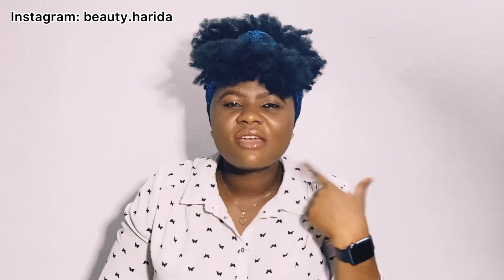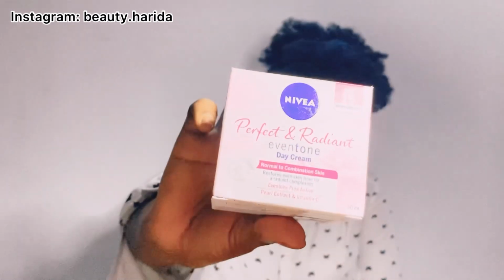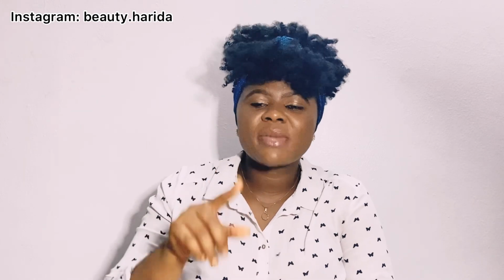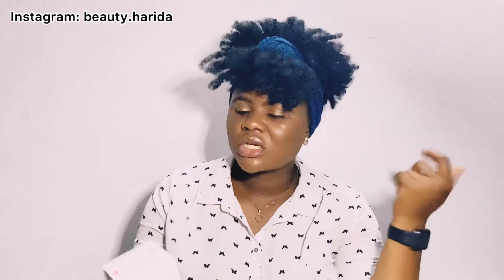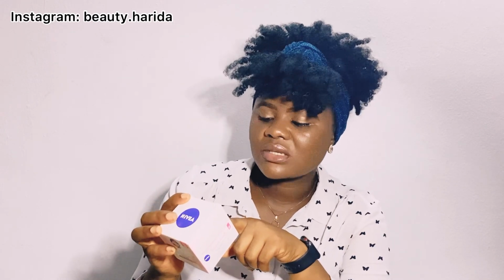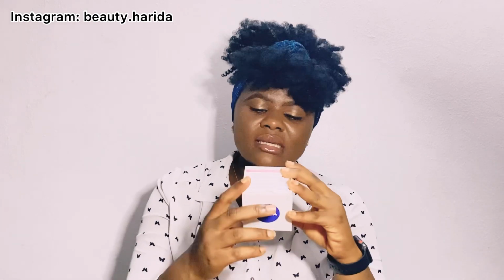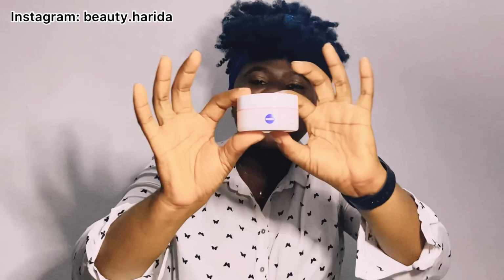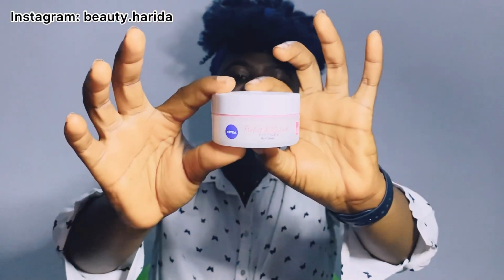Honest Review Nivea Perfect & Radiant Face Cream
Let’s connect on Instagram: @beauty.harida